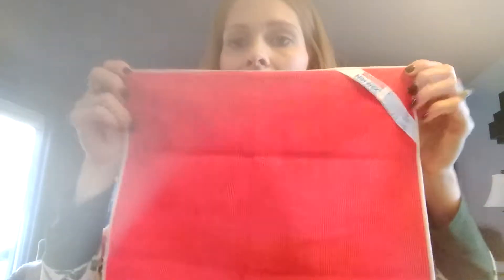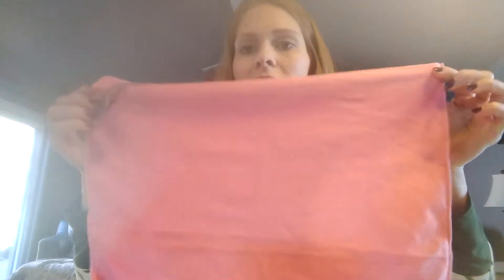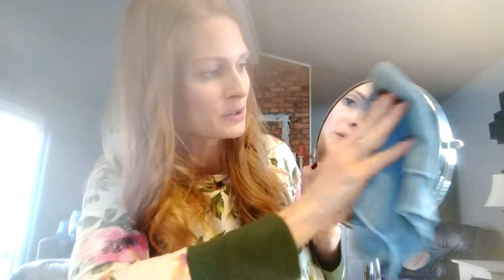Norwex Top 5 Products